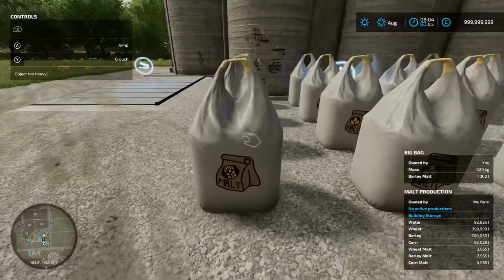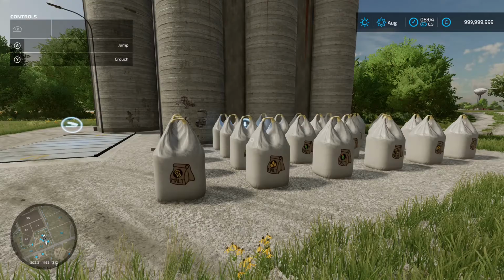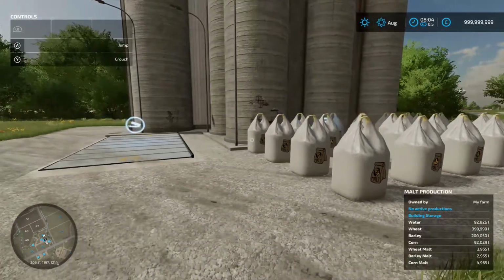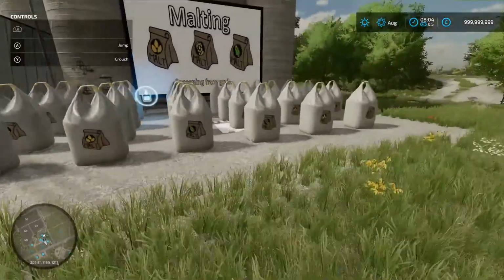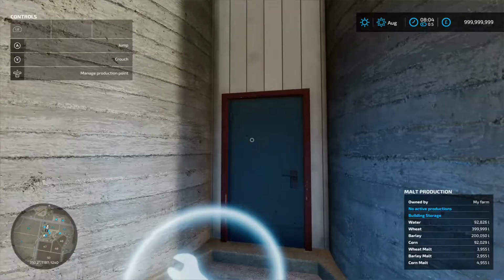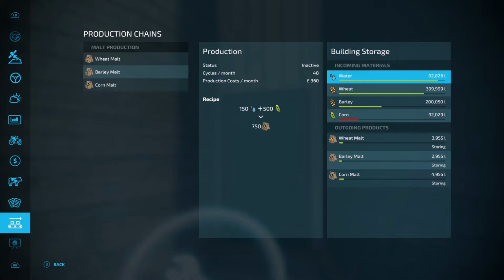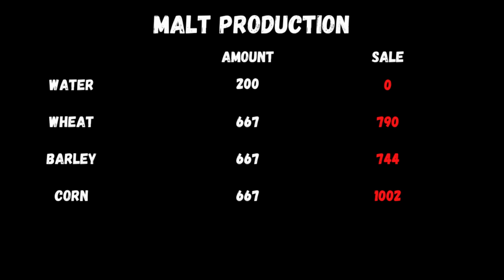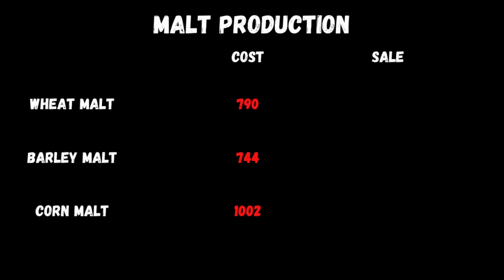Malt Production, Is It Worth It? - Farming Simulator 22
I take a look at the Malt Production to see if it's better to sell the raw crops or use the facility for Farming Simulator 22 on all platforms